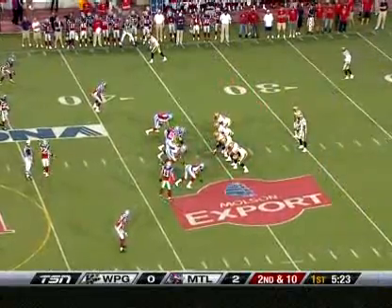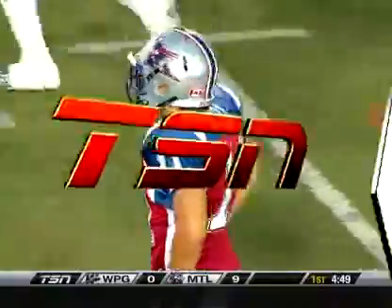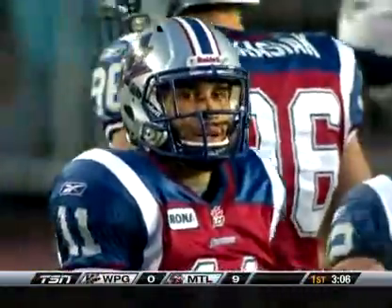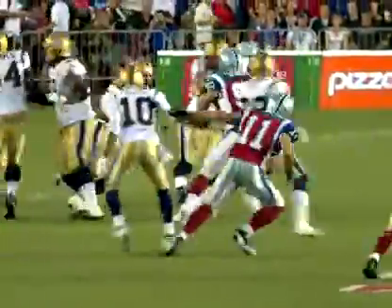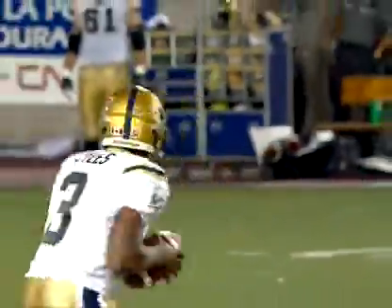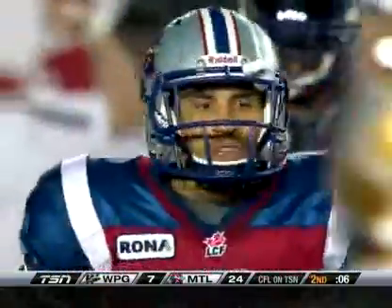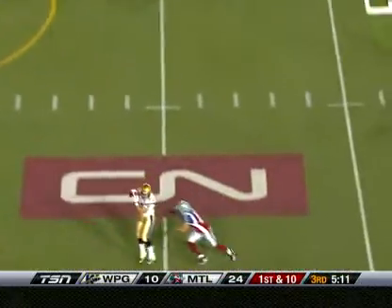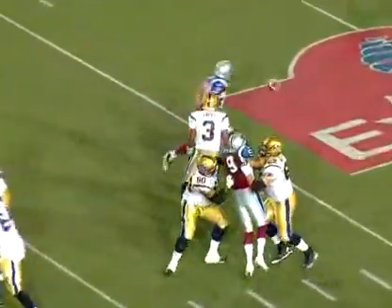ChipCoxII.avi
For the second time in three weeks, Chip Cox wins the Defensive Player of the Week award.
Way to go Chip!!!